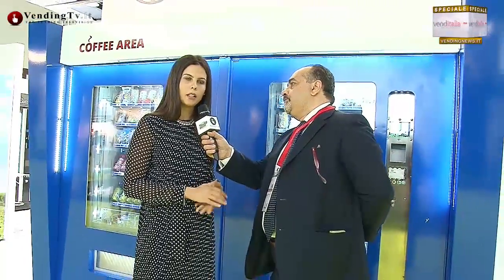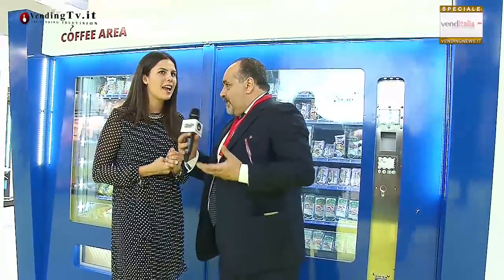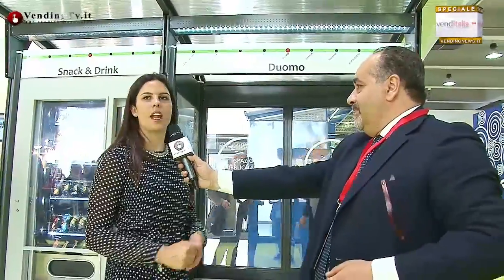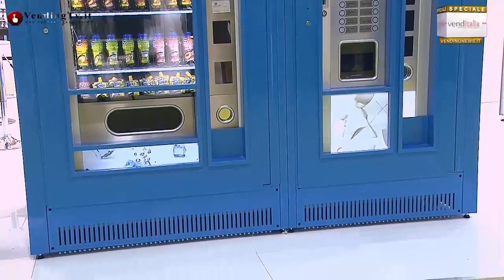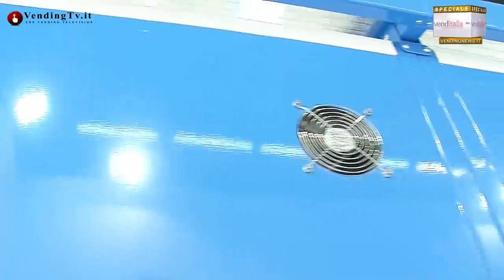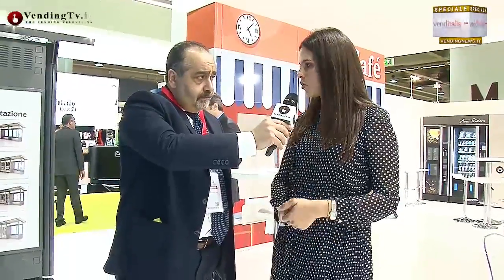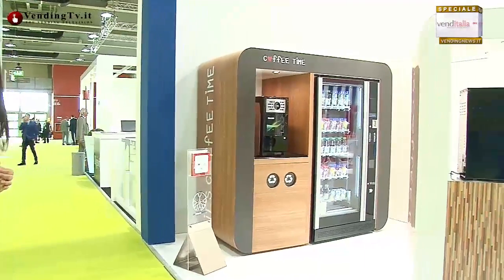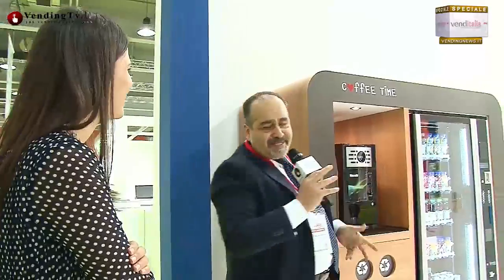Venditalia 2014 VendingTV.it Fabio Russo intervista Alessia Porrello di DA Design srl